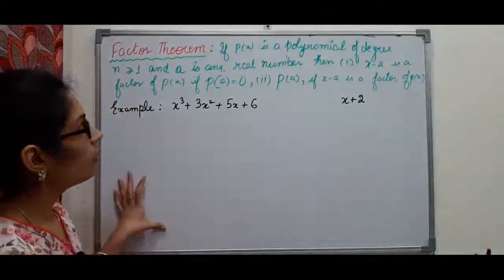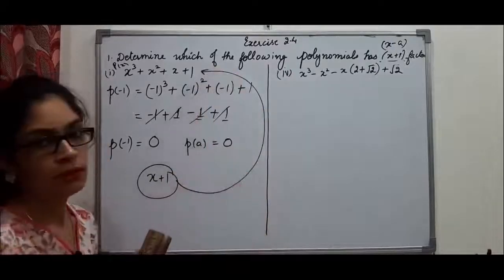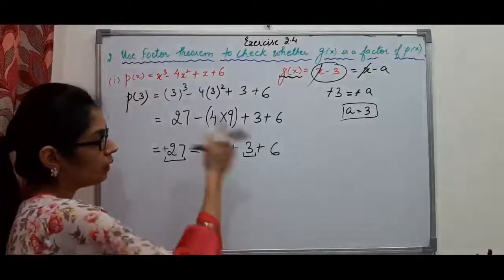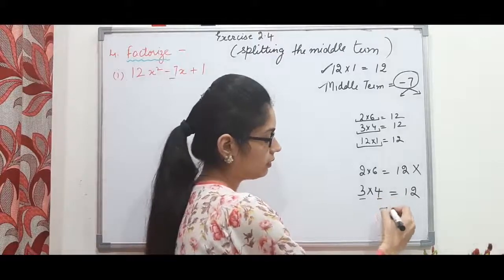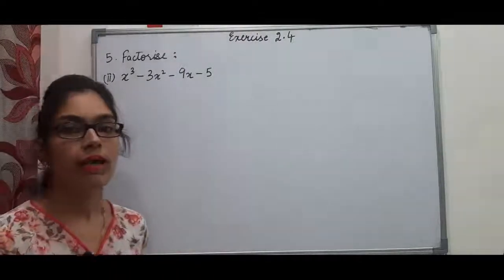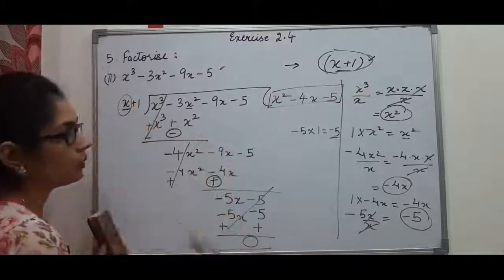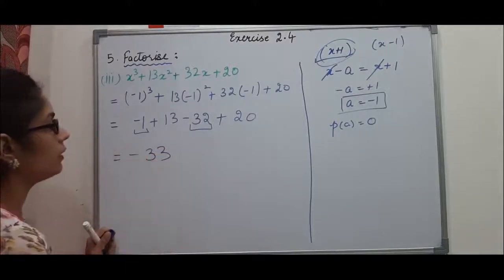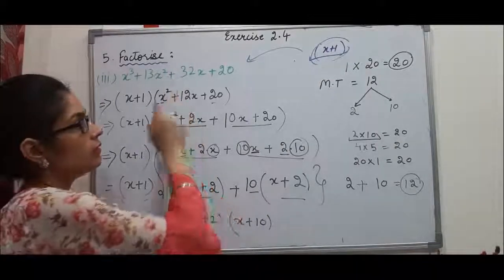Polynomials | Factor theorum| Class 9th | Chapter 2 | Exercise 2.4 | NCERT